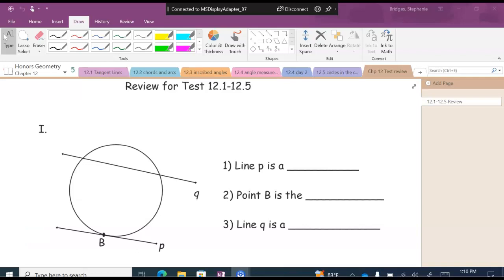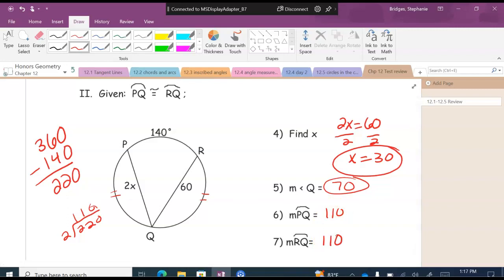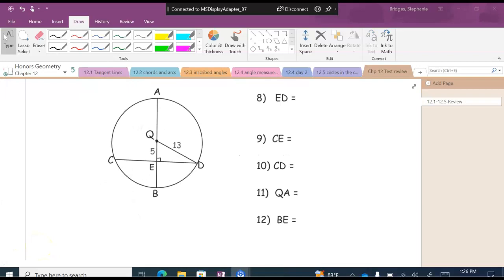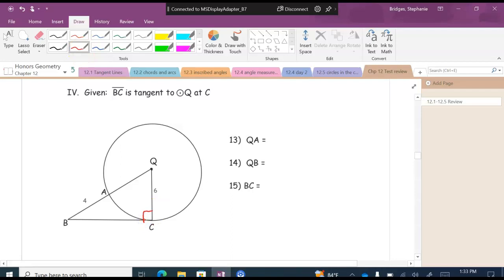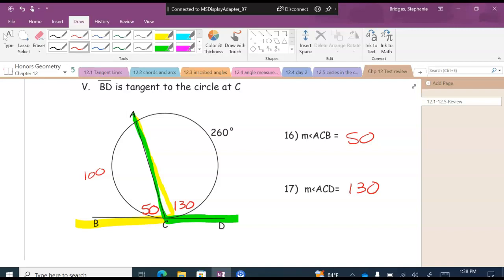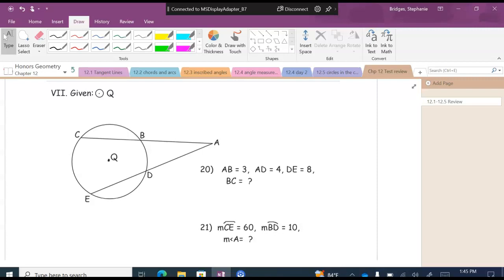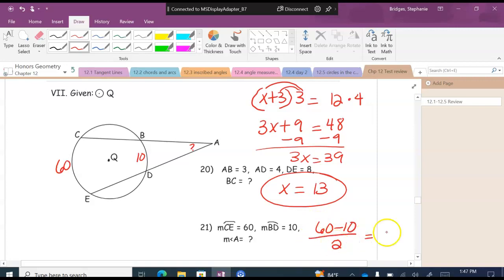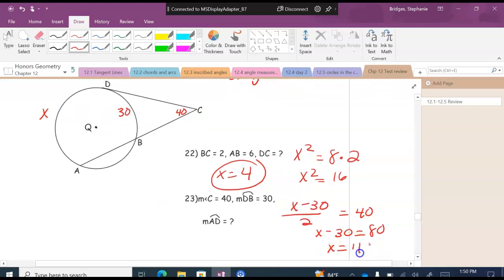Chp 12 test review